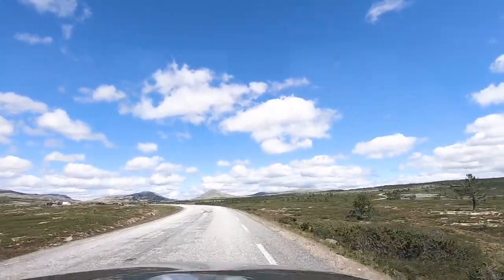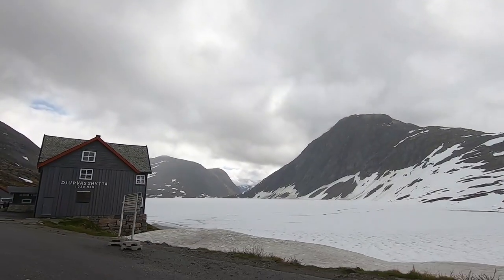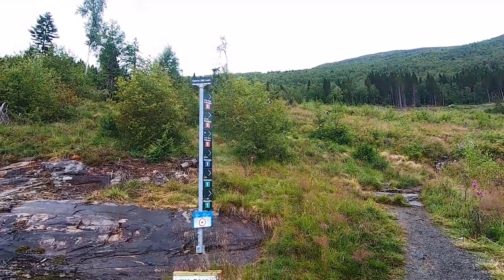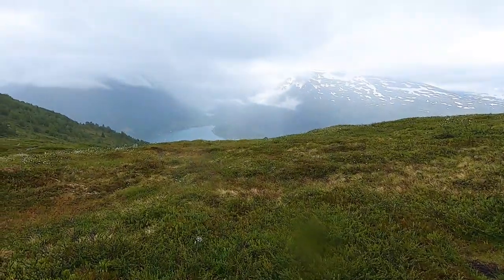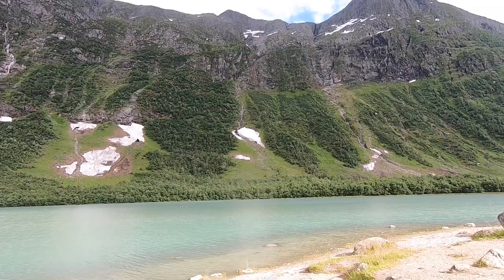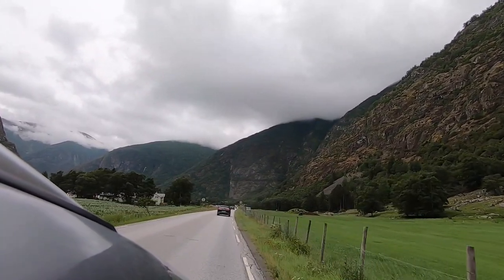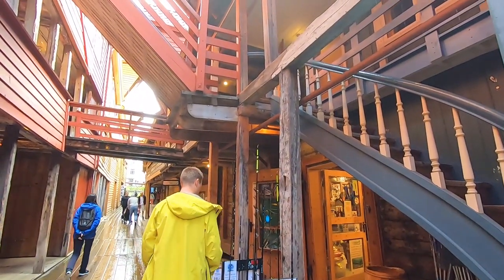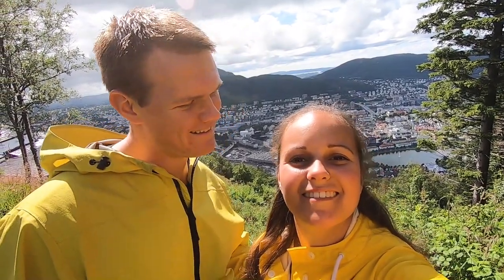Norwegian FJORDS and Lakes | Bergen and World's longest road tunnel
Informative video on the Norwegian Fjords, the lake Bondhusvatnet, the glacier Bøyabreen, the city Bergen and the world's longest road tunnel. In the spring of 2020 it became clear that international travel this summer would be difficult, so I planned a roadtrip in Norway. Vegard took three weeks off of work, we invited friends to come join us for one week of the trip, and on July 3rd we began our adventure. We drove through all regions of Norway. I hadn't really traveled a lot in Norway before this -  and wow - did we see some amazing nature! In this episode we also go for a (failed) hike to see a fjord, and we have fun in Western Norway!

Information:
Trondelagfylke.no
Fjordnorway.com

Coordinates:
Parking Hike Loen: 61°52'49.6"N 6°47'22.1"E
Parking Bøyabreen: 61°29'00.6"N 6°45'06.2"E
Parking Bondhusvatnet: 60°06'37.0"N 6°16'13.2"E